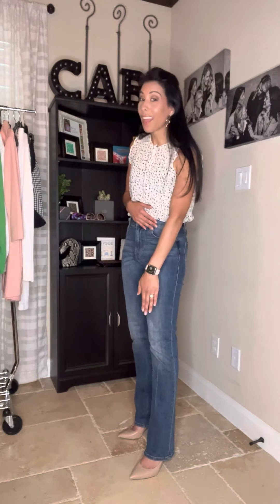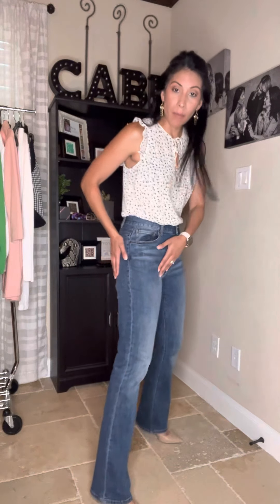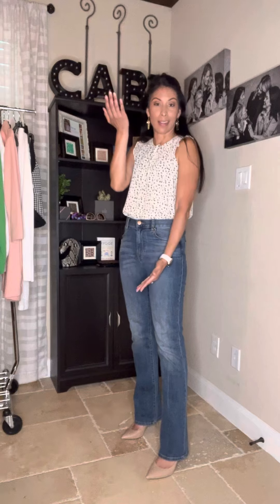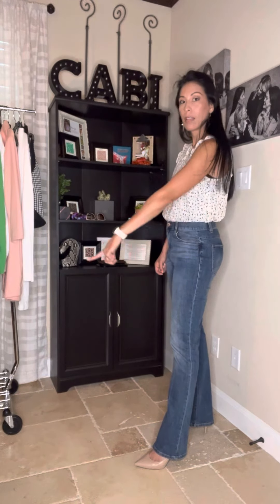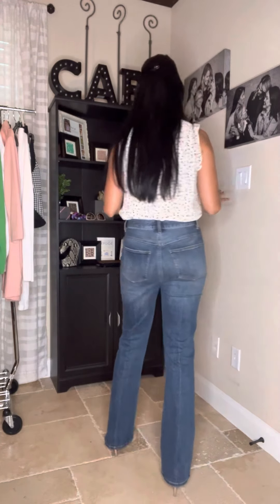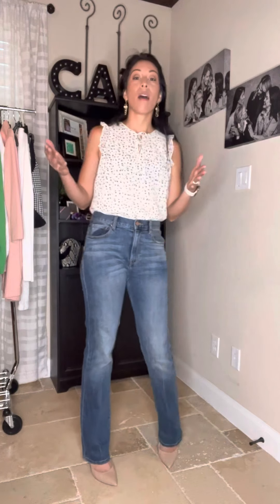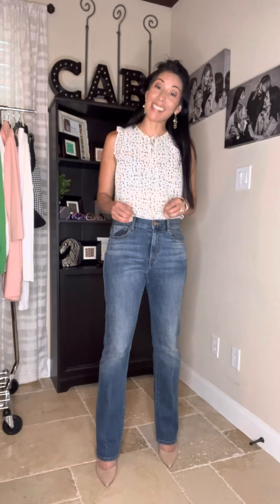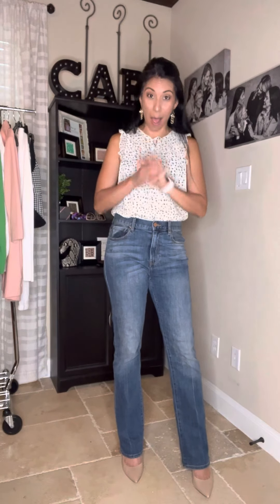Summer Countdown day 3: 5th Avenue Jean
25 days of my cabi favorites-  grab ’em before they are gone forever!

June 1-30th is BOGO (Buy One, Give One)- for every item purchased, cabi will donate 1 garment to a woman I need!  💪🏻♥️👗